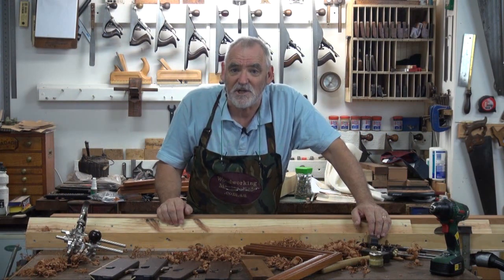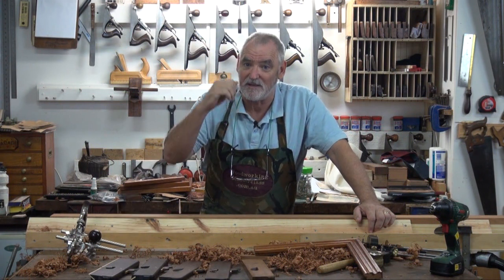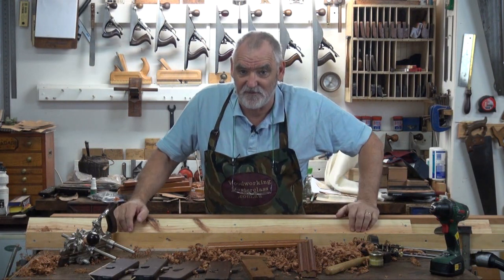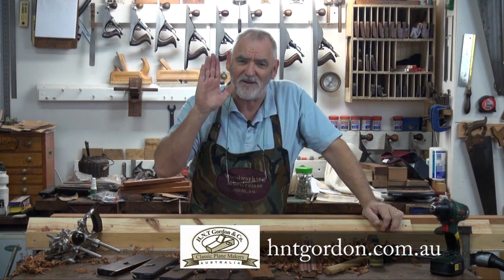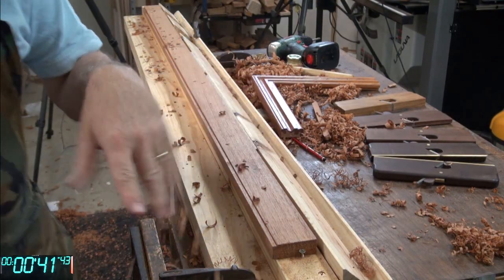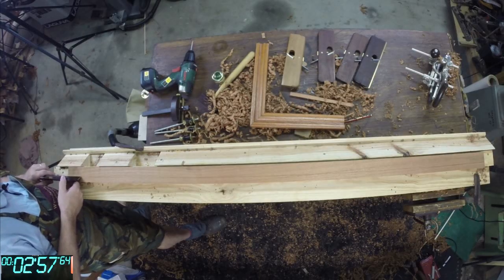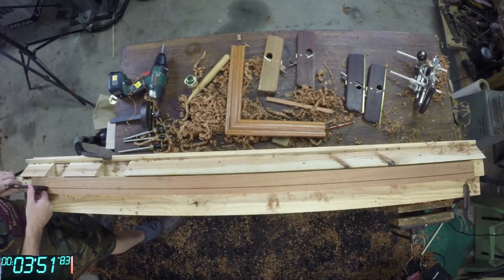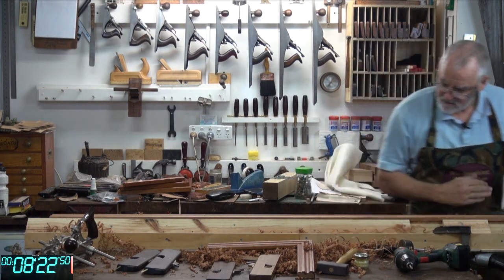Picture Frame Making Pt.1a of 2 Using Hand Tools Only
Since making the prototype profile, in a previous video, for the picture frame I have started the Frame itself. Using only hand planes to cut the moulding I have decided to do it in Real Time if you would like to see the full video in "Realtime" you can find it on our Vimeo channel here.
The first part of this shortened version deals with the setting our and cutting of the Rebate using a Stanley 45 and cutting the first Cove (Reed) of the moulding which all else is centered around. Hope you enjoy it and are inspired to try some yourself. Cheers Steve